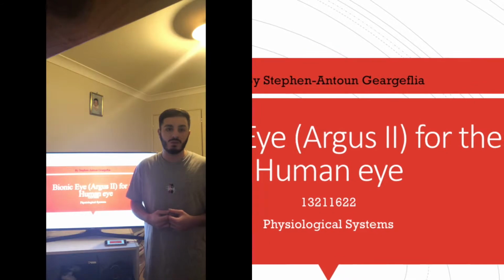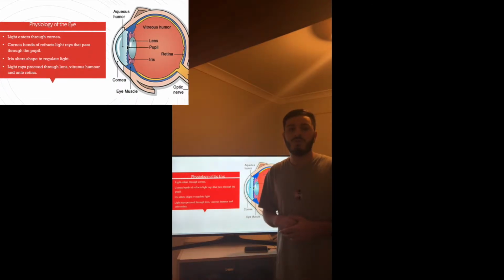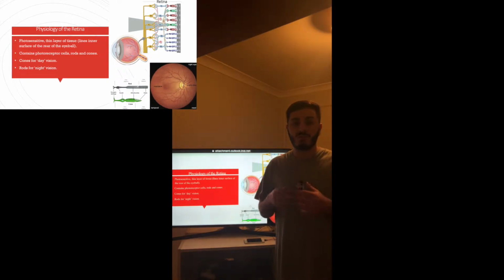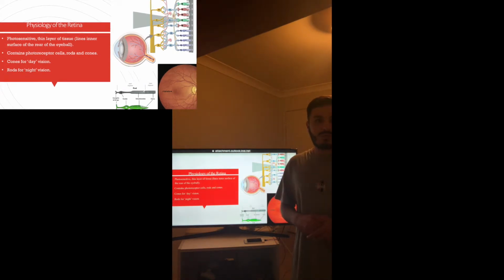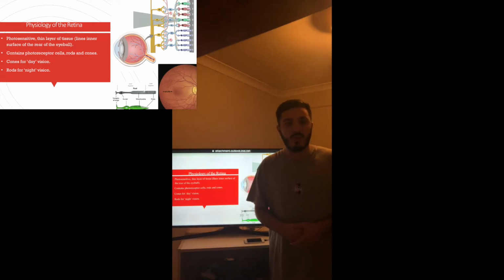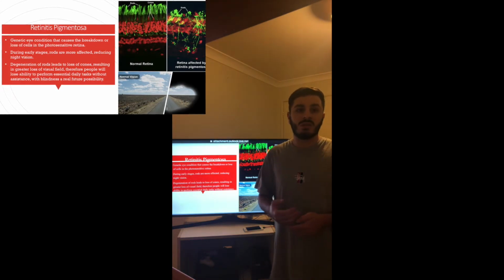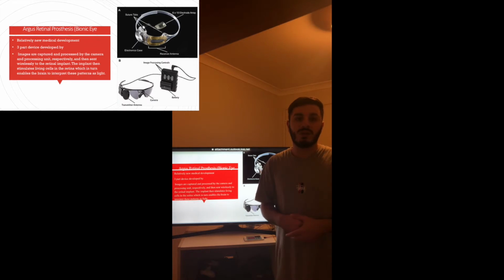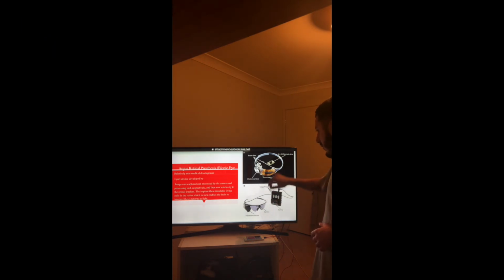Stephen-Antoun Geargeflia 13211622 - Assessment Task 5 Oral Communication Skills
Physiological Systems Autumn 2019_Oral Task (Retinitis Pigmentosa - Argus Retinal Prosthesis) by Stephen Geargeflia_13211622.